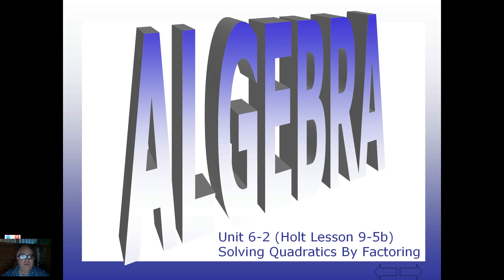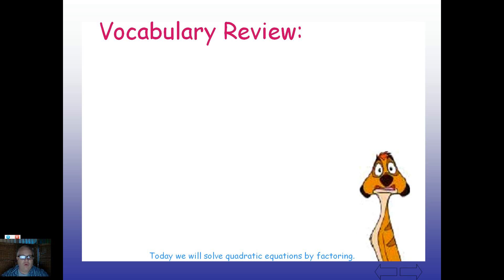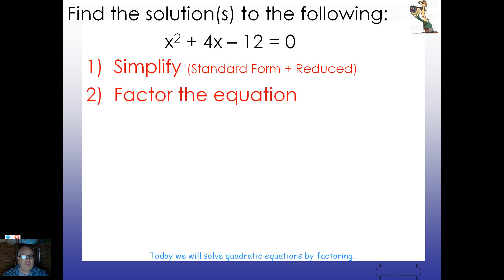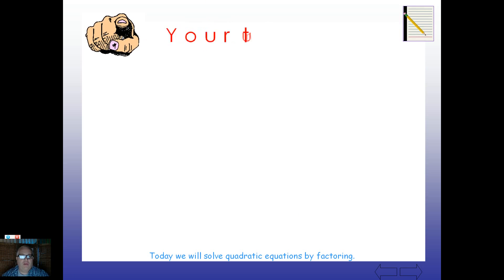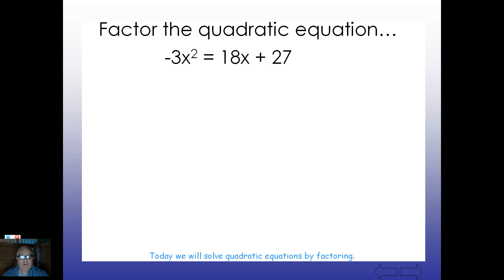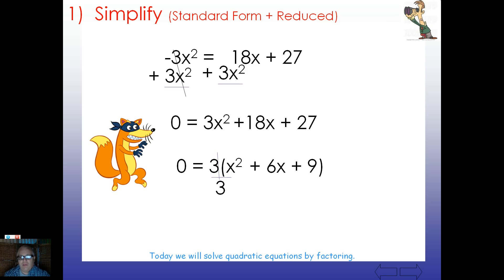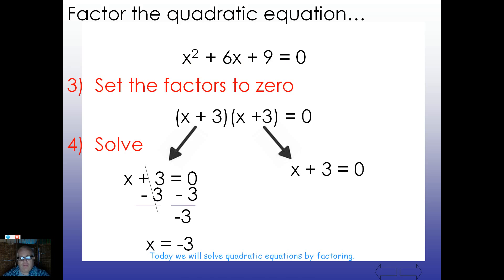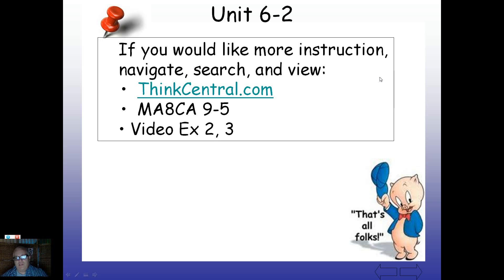Unit 6-2, Solving Quadratic Equations by Factoring 2